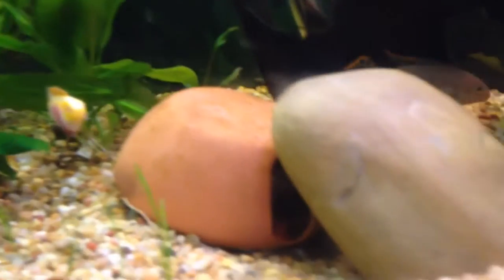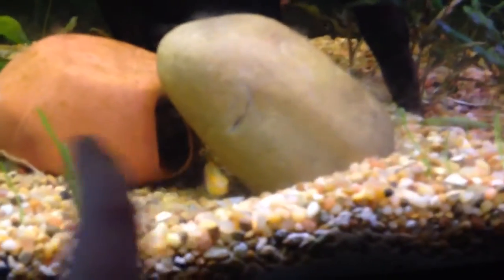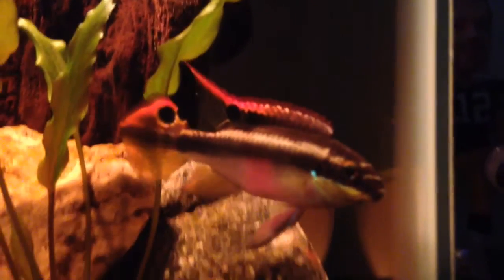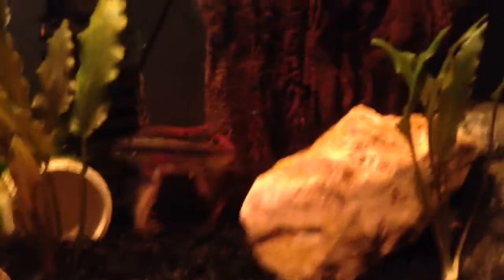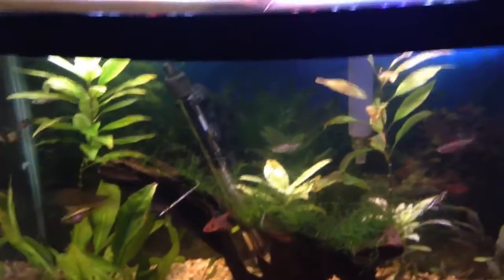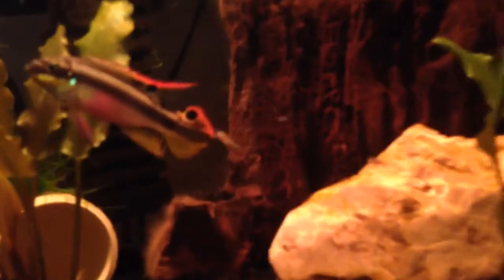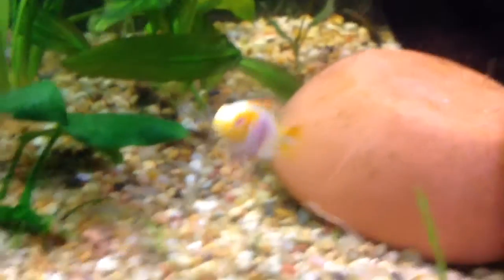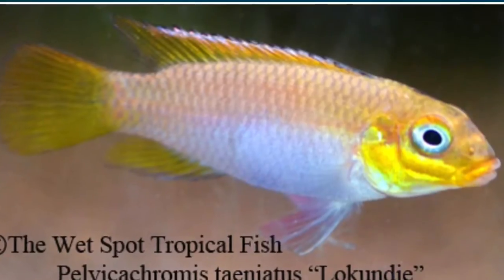How to Breed & Care for Kribensis Remastered - Pt2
This is part 2 on how to care for and breed kribensis. In this video we go over spawing behavior, buying from a trusted seller, what caves/hiding areas to breeding them, substrate, how to breed them, how to raise up fry, and what species I want in the future.